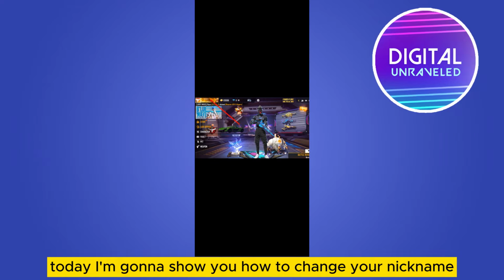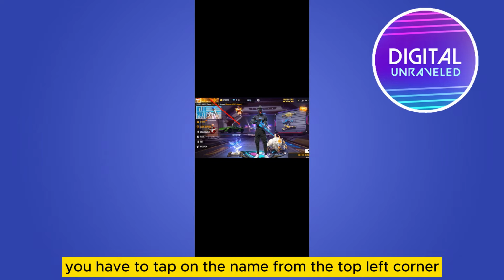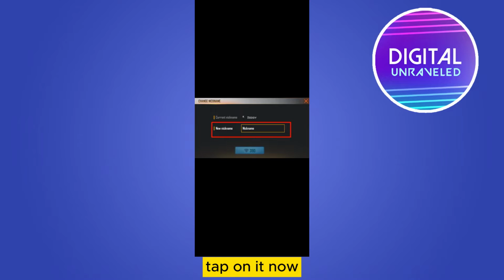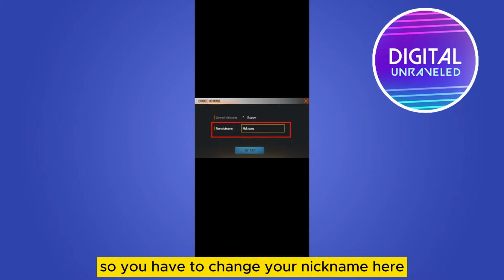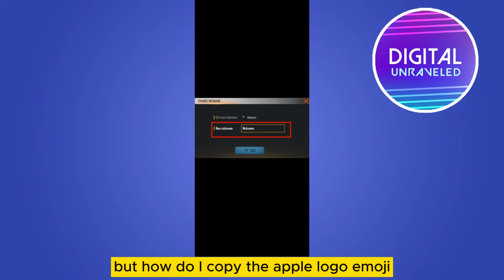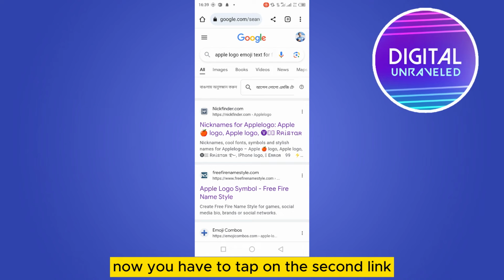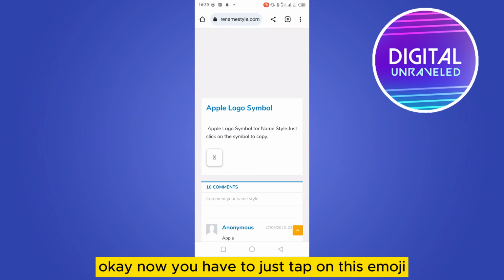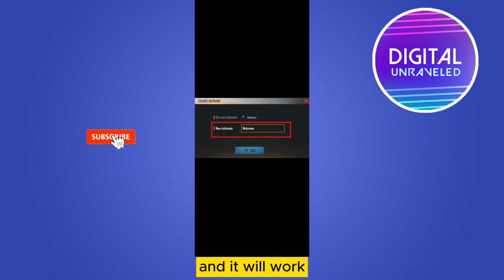How To Use Apple Logo In Free Fire Name In Android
Learn How To Use Apple Logo In Free Fire Name In Android